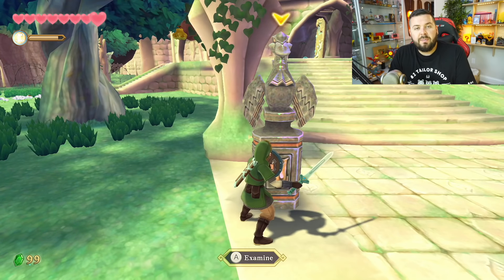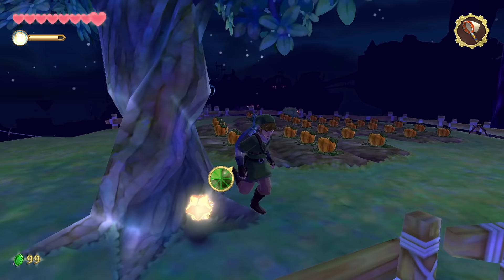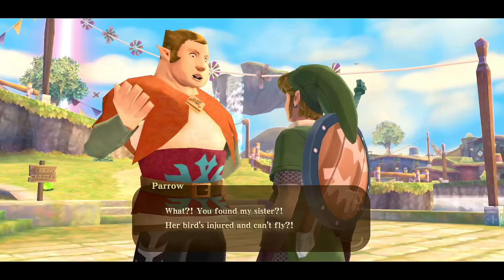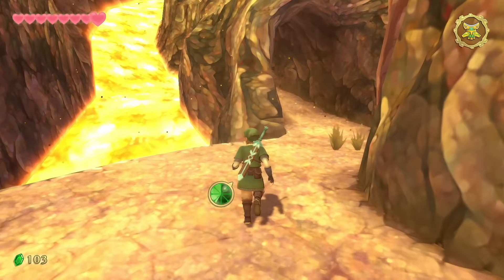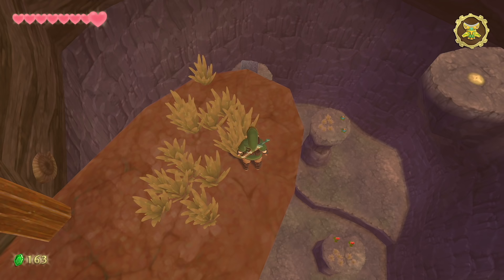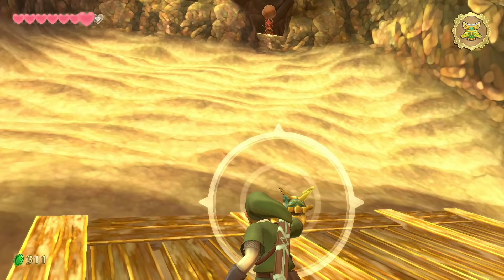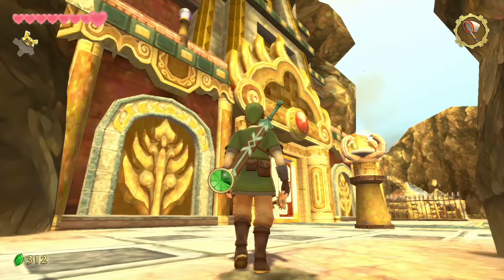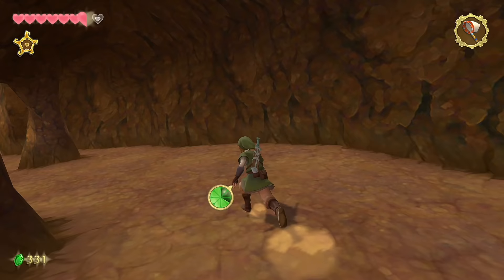Uncle Bats & The Eldin Volcano - Skyward Sword HD - 100% Walkthrough 04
The Legend of Zelda Skyward Sword HD 100% Walkthrough part 4 - Batreaux's Graitude Crystals & The Eldin Volcano

Things We'll Be Doing This Episode:
0:00 Recap
1:17 Batreaux
3:46 Gratitude Crystals in Skyloft
7:37 15 more Crystals & Bottle & a Goddess Chest
11:02 Uncle Bats rewards: Medium Wallet & piece of heart
11:41 Iron Shield
12:58 Wallet upgrade 2
13:35 Eldin Volcano
18:26 Digging Mitts
23:12 Volcano Ascent
26:43 Temple Key